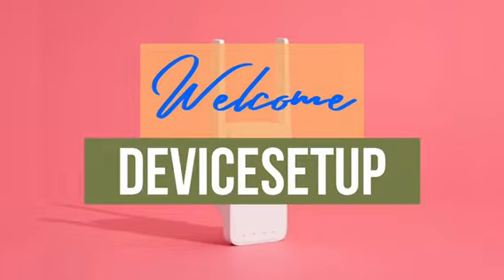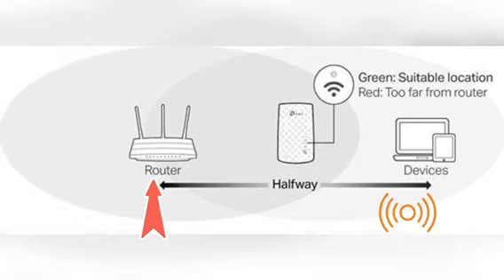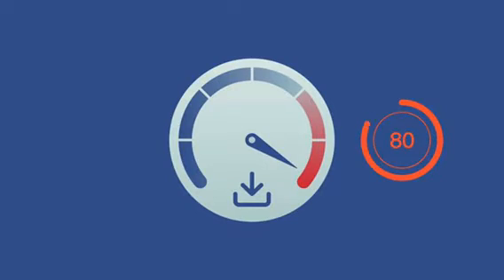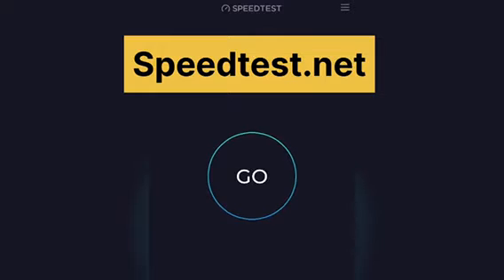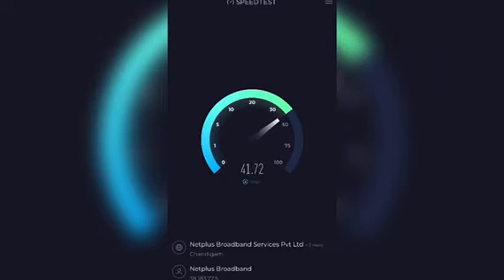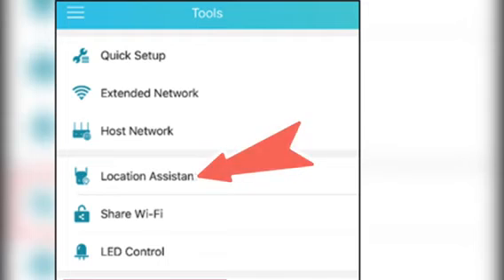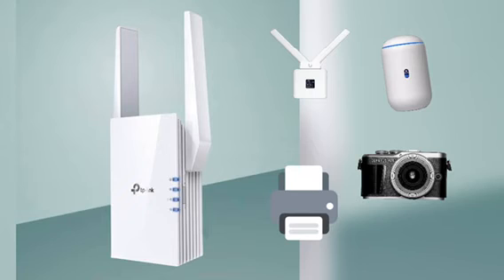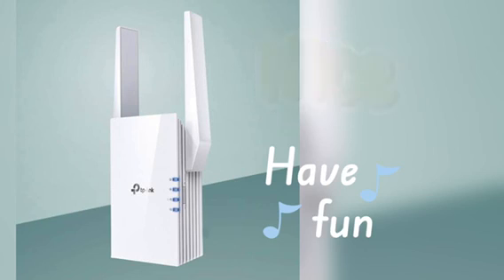How to check the signal strength of Tplink WiFi Extender| Works for all models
To check the signal strength or download and upload speed of your tplink WiFi Extender go to speedtest.net. There tap on GO to check for the signal strength of your tplink WiFi Repeater.